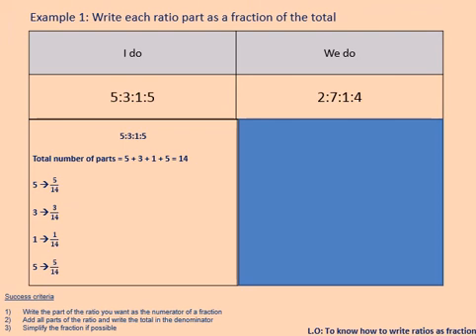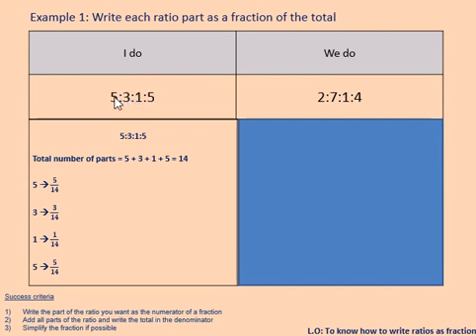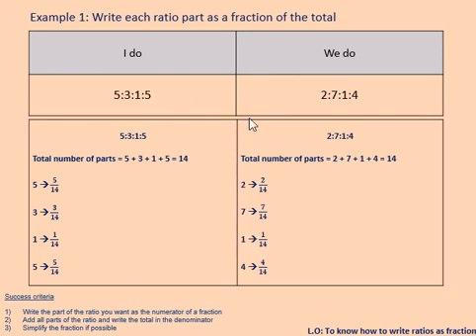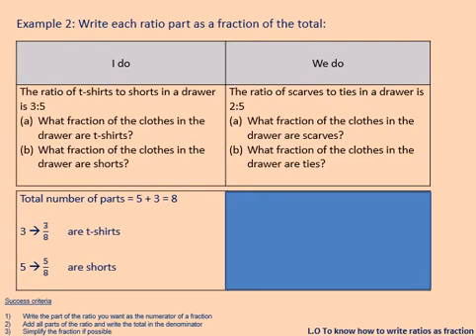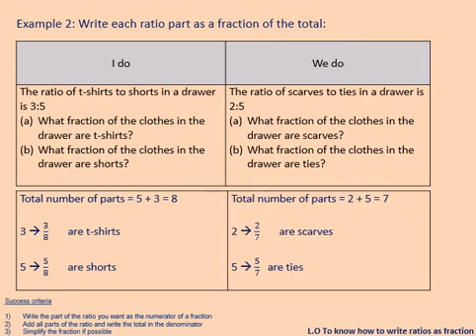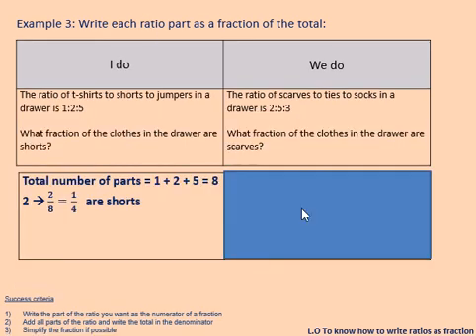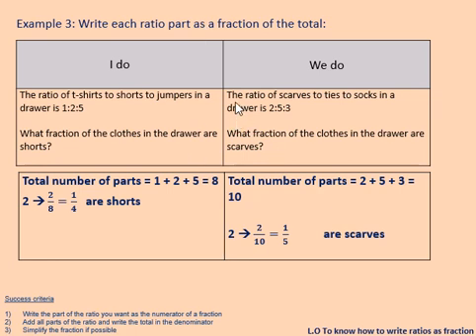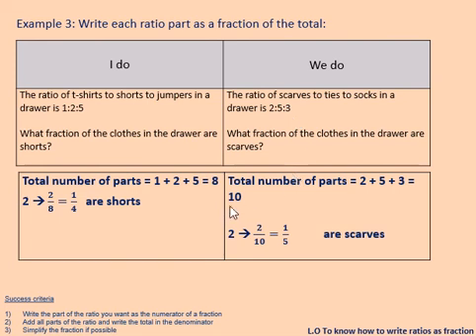9 06 Lesson 1 Writing parts of ratios as fractions